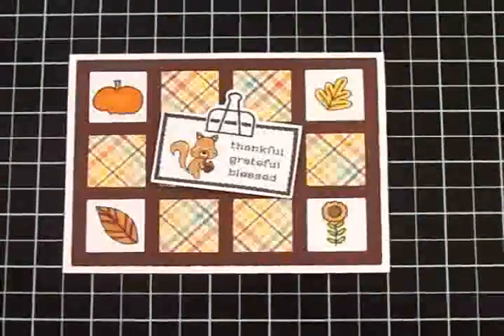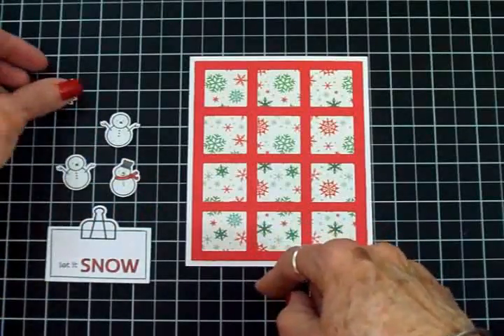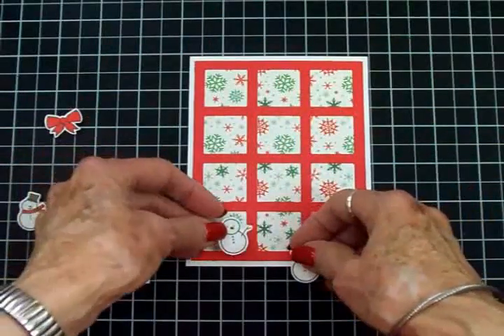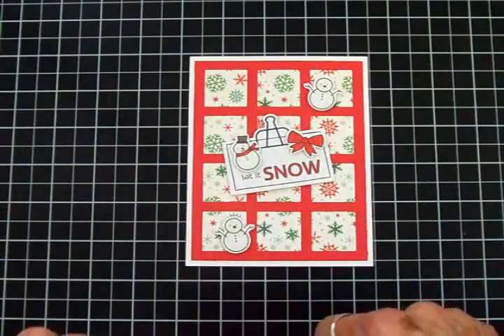"THANKFUL, GRATEFUL, BLESSED" & "LET IT SNOW" CARD TUTORIALS FEATURING CTMH "SHARE THE SEASONS"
Hi guys! Today we’ll make a cute Thanksgiving card, and an adorable Christmas card using the CTMH Bundle called “Share the Seasons”.

To shop for CTMH products, visit Linda’s CTMH site at
Share the Seasons Bundle